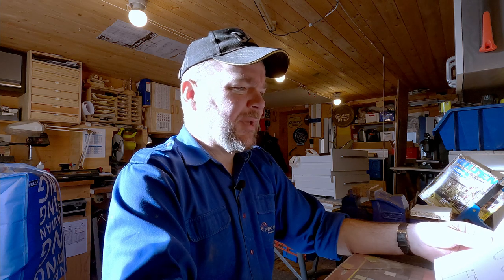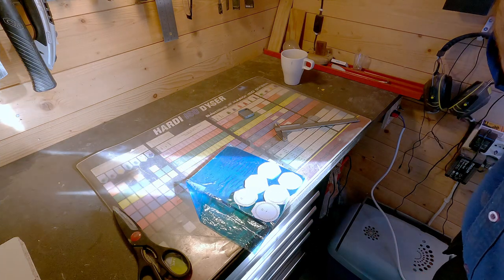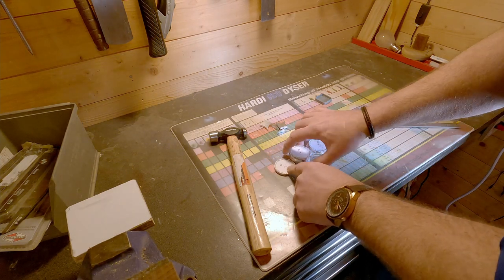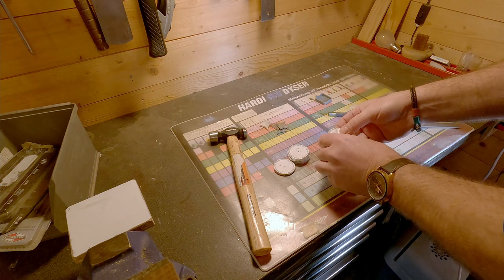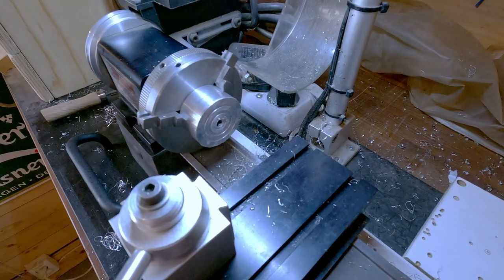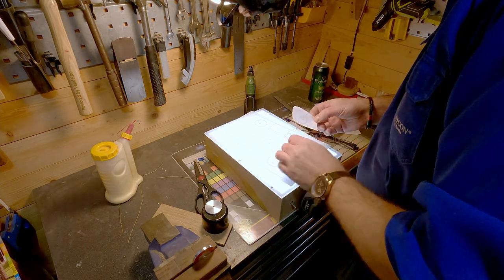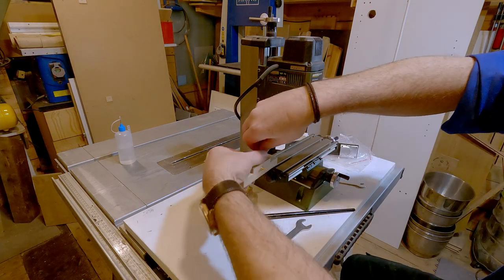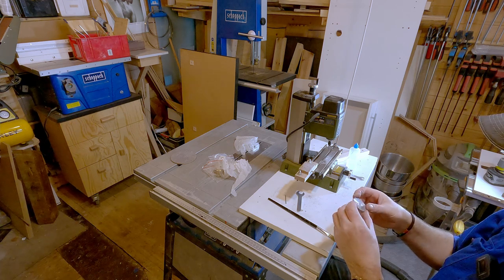James Ferguson's Mechanical Paradox Orrery, Part 1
A contruction of the mechanical paradox orrey, a 4 part series